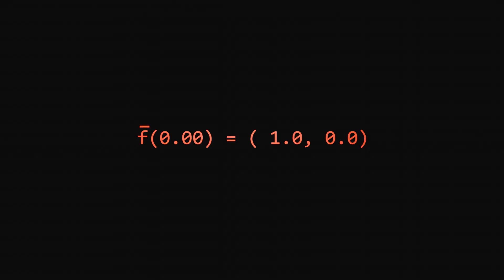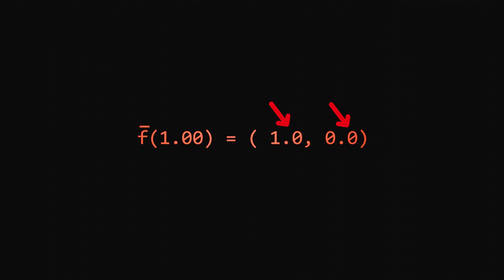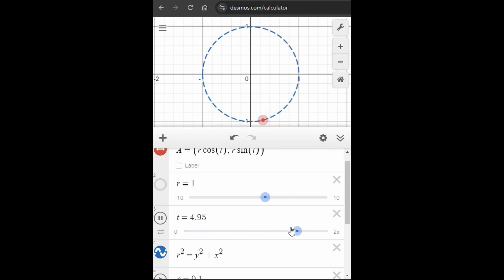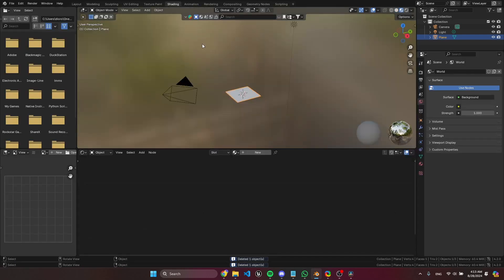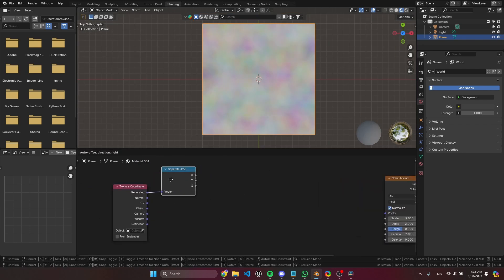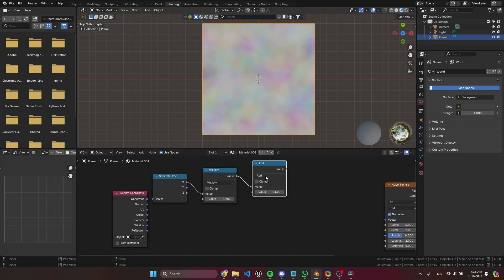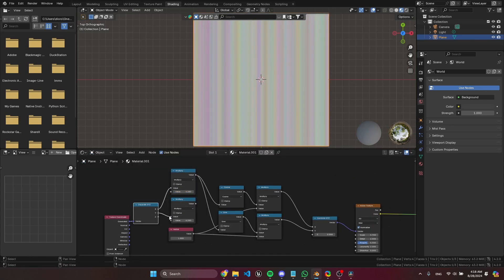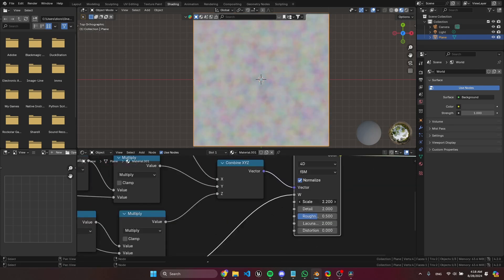Create Tileable Seamless Procedural Textures in Blender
It's been a while since I last posted on YouTube.
The war in Ukraine has changed my life completely.

I no longer do blender to make money, but I still use it sometimes, and I thought this was cool enough to share with you.

The node group, additional examples of seamless textures + the setup to render the texture are available on Gumroad: